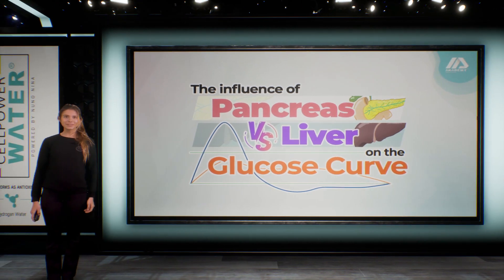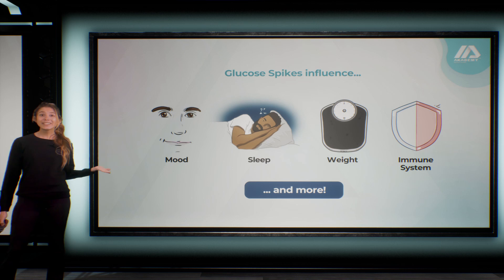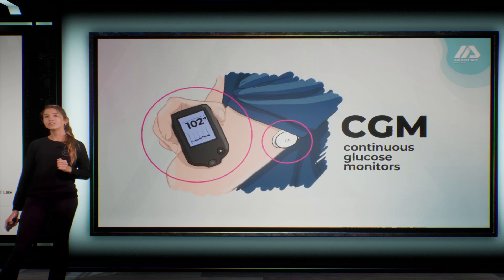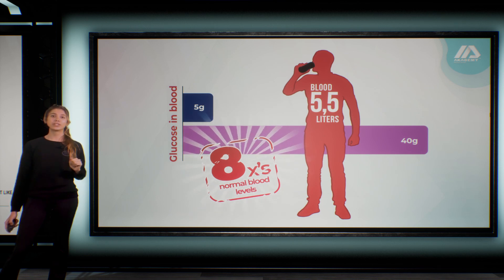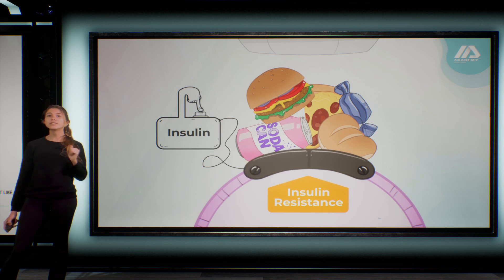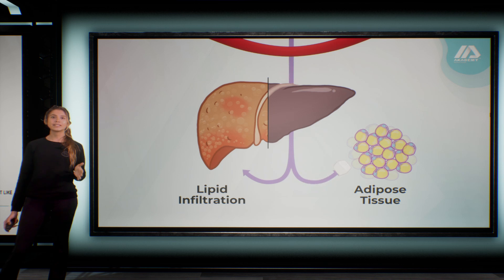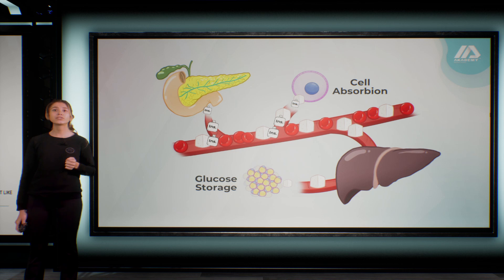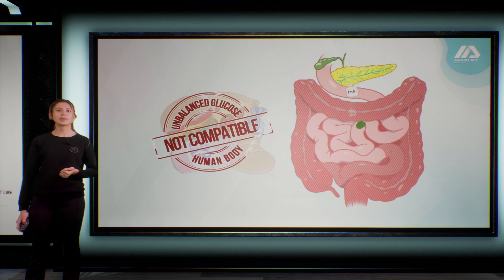Pancreas vs. Liver on the glucose curve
In this episode, we'll talk about the metabolisms behind the famous Glucose Curve.

What is Glucose? How do we get it? How does your concentration vary throughout the day?